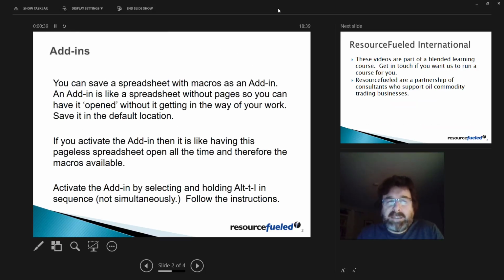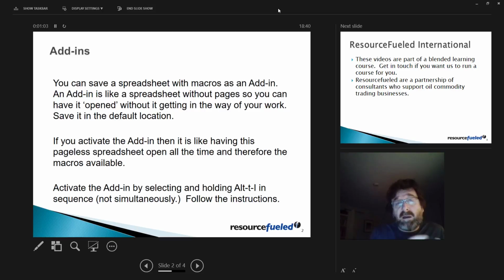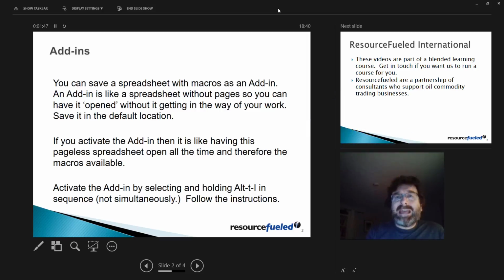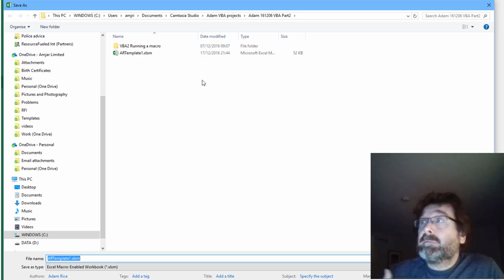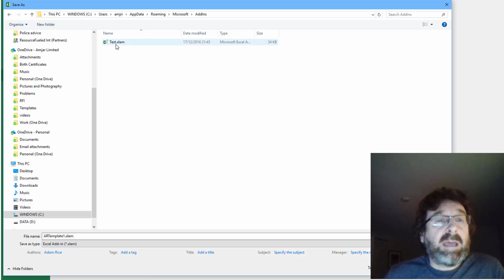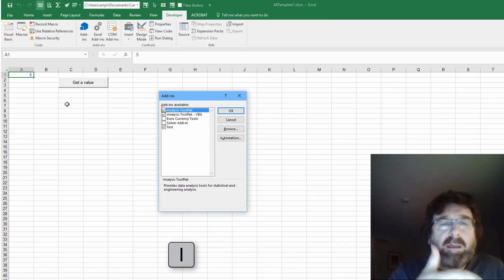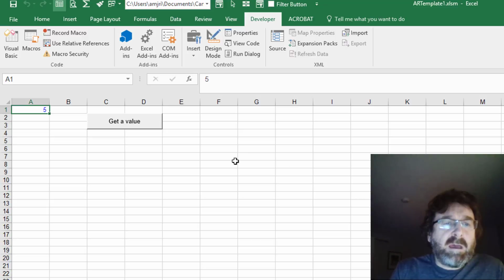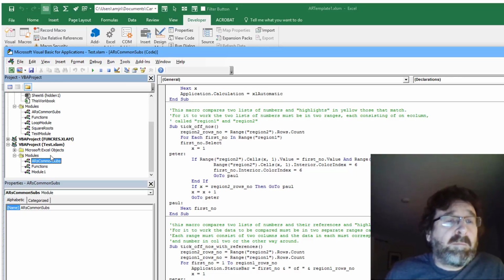VBA9 Add ins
Part of a course on VBA